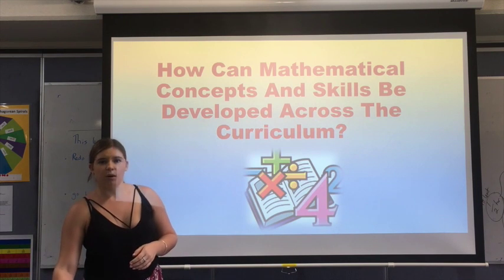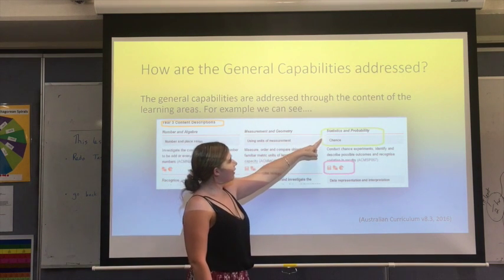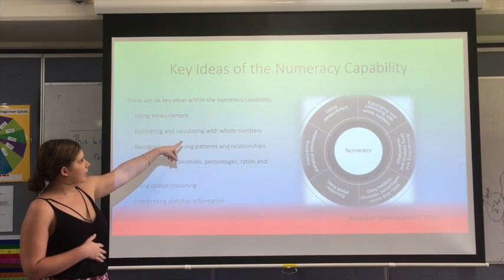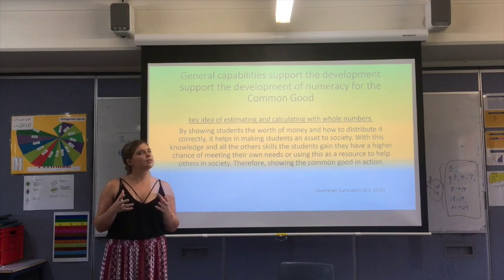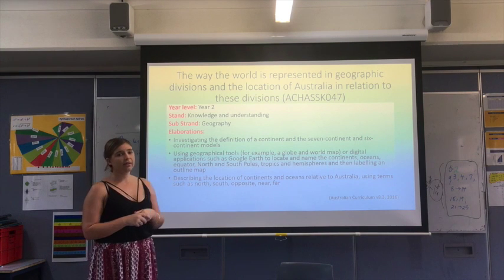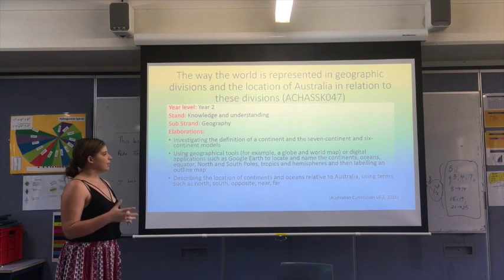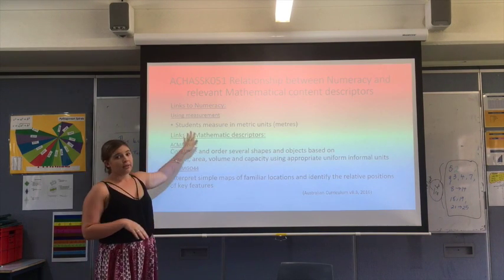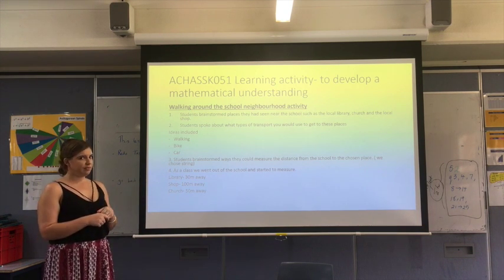Numeracy across a learning area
EDMA assignment- Numeracy across a learning Area.
Combining Hass and Maths.
ACU assignment